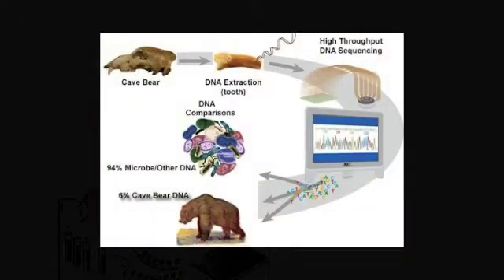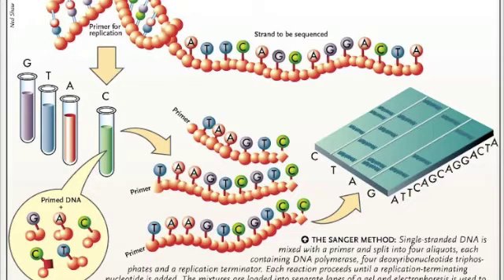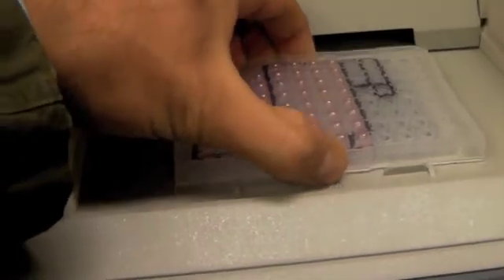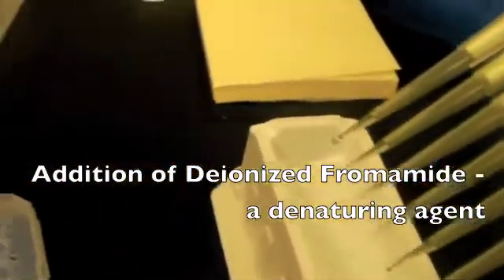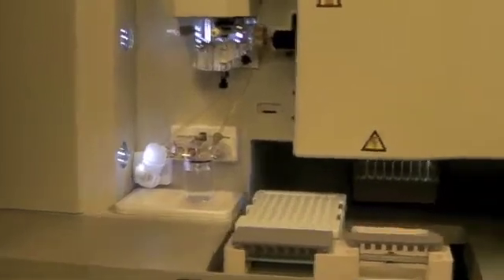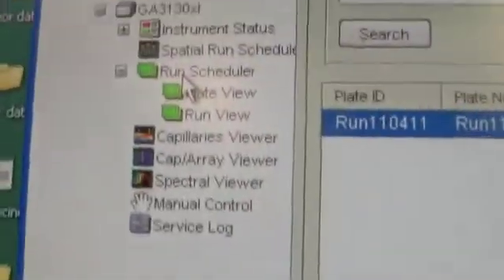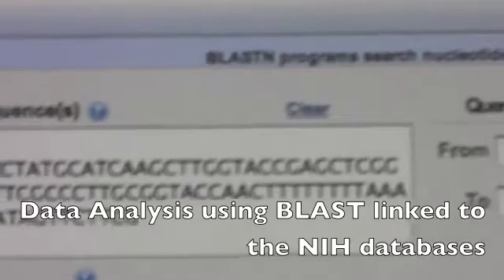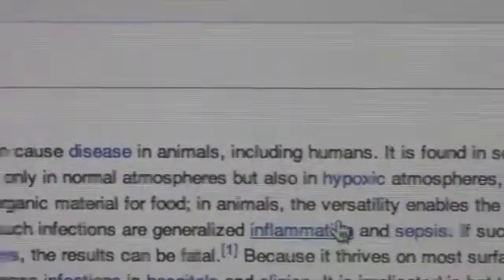DNA Sequencing Purification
My SED 618 video